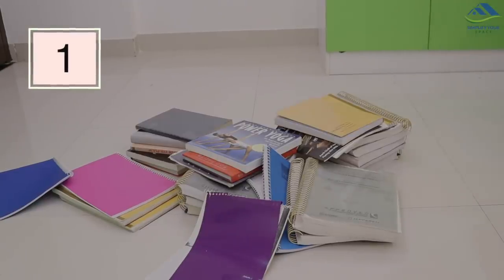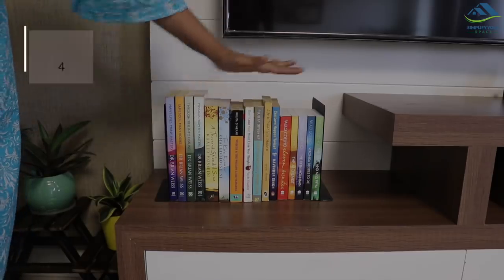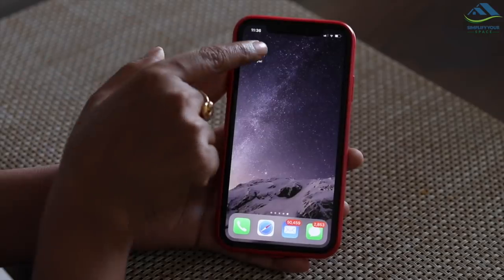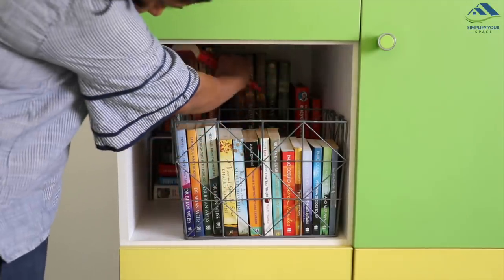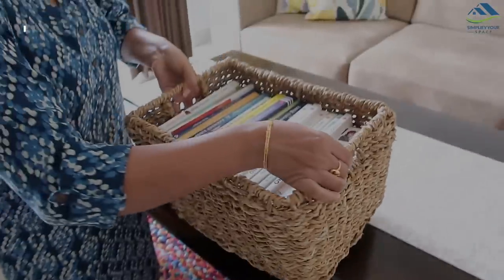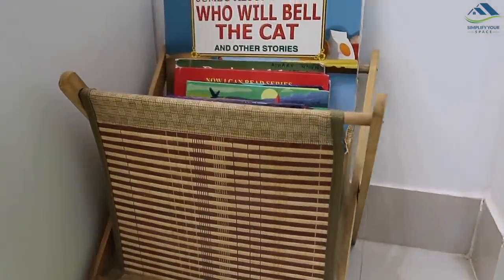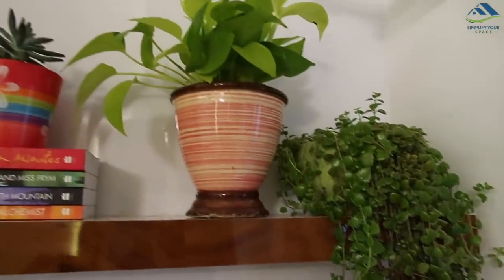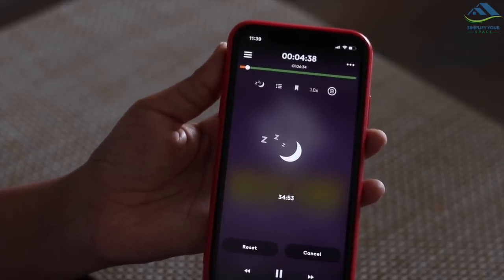18 Best Books Organization & Storage Ideas - Creative Books Storage Ideas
Every home has generally lots of books and so is our home. They are source of enormous knowledge and entertainment. If you have a separate book shelf or cupboard then it is easy to organize but what if you don’t?  Keeping all these books organized will need some thoughts and planning if you are short on space. And if you don’t keep your books in front of your eyes, you are more likely not going to read them. Out of sight can be out of mind. In this video of today, I have shared some space saving and easy ways to organize different types of books. Also, this video is in collaboration with Storytel app. An audio-book app which has a vast collection of books with over 1 million subscribers globally. Do try it today!
Products shown in this video;
Metal Bookend
Wall metal book shelf
Metal cupboard rack
Plate rack
Metal magazine holder
Foldable magazine rack
Metal basket – From westside (Something similar
Cube baskets
Plastic drawer system
Cloth basket
My favourite books; Goals
The Alchemist(fiction)
Don’t lose your mind, lose your weight (Health)
Memoirs of geisha(fiction)
Mad money journey (Finance)
Revolution 2020 (fiction)